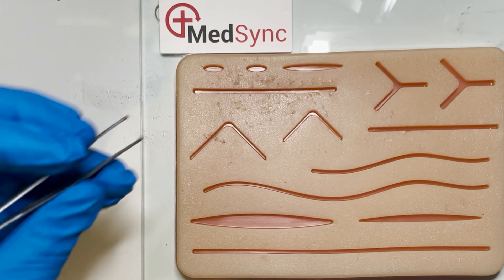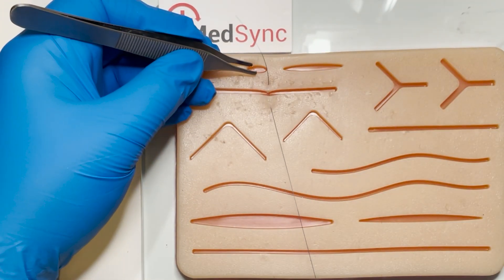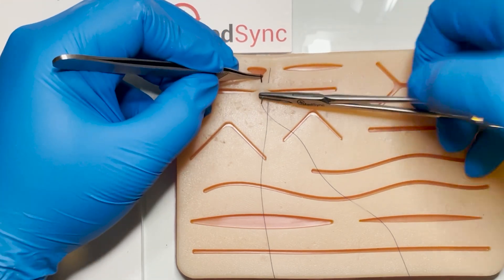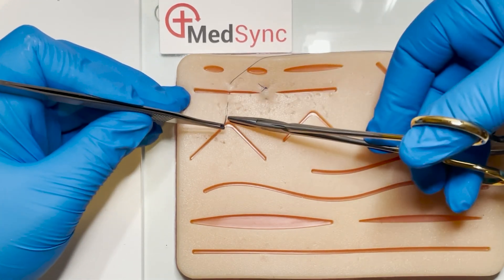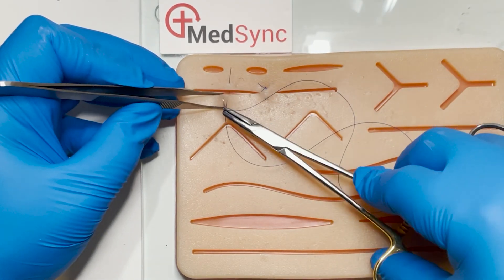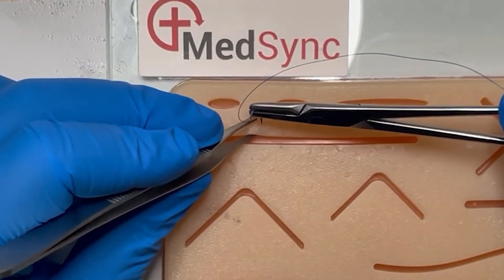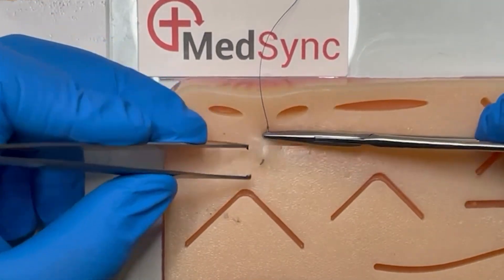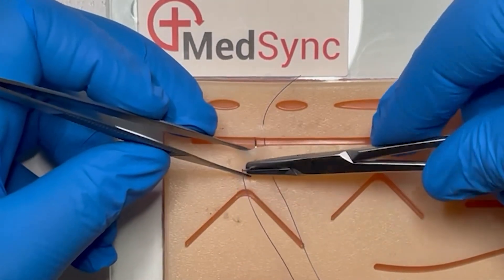Master the mattress suture: 2 techniques to reverse the needle quickly